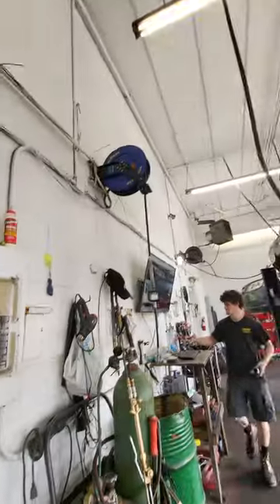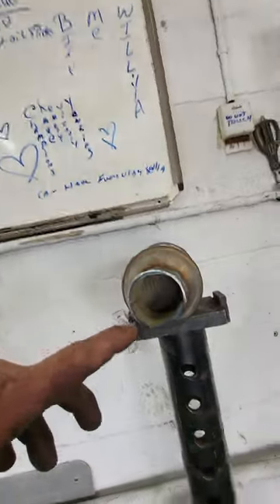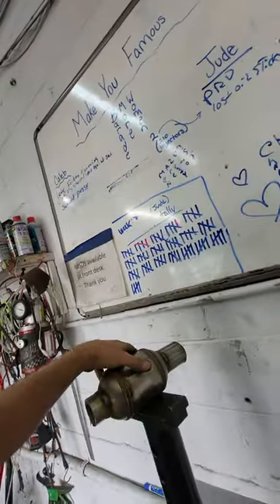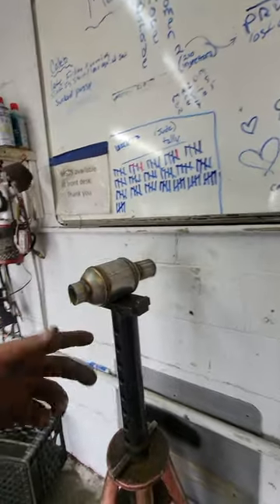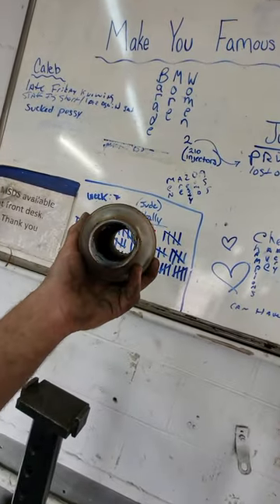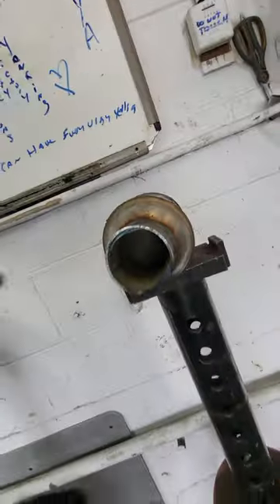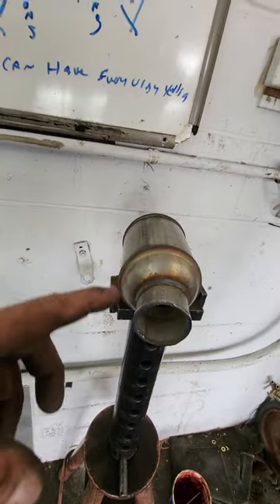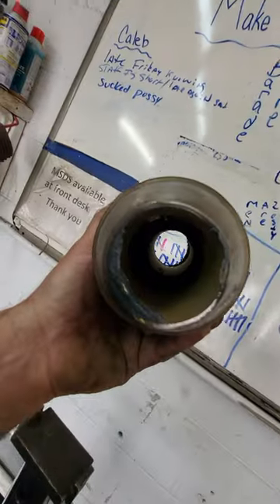Now you can see why online catalytic converter buys are not always good blem parts